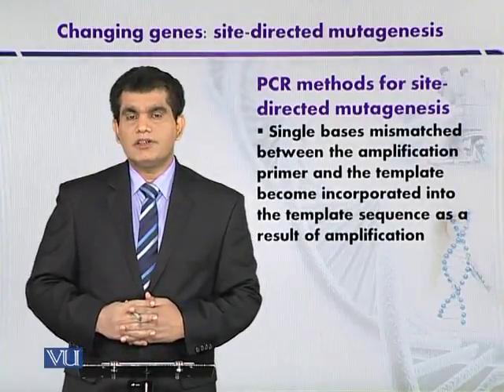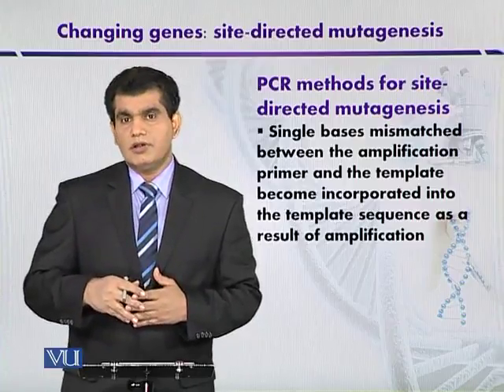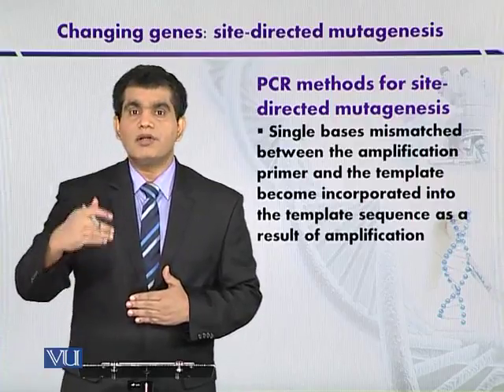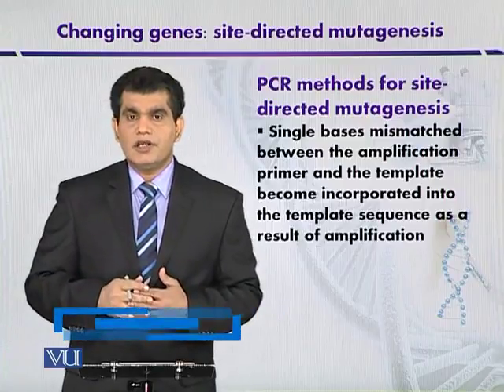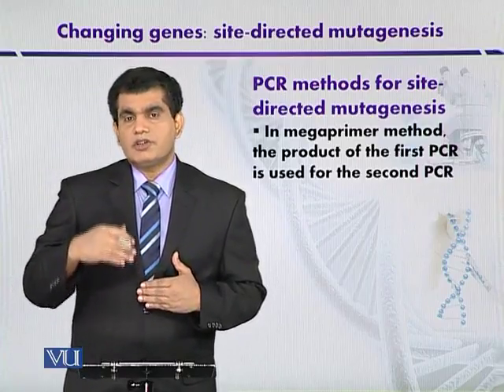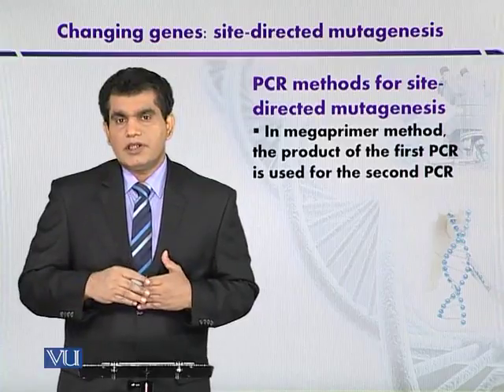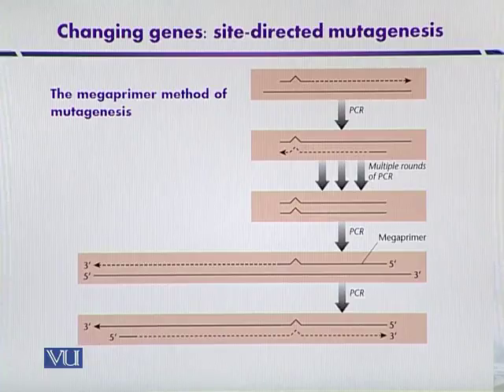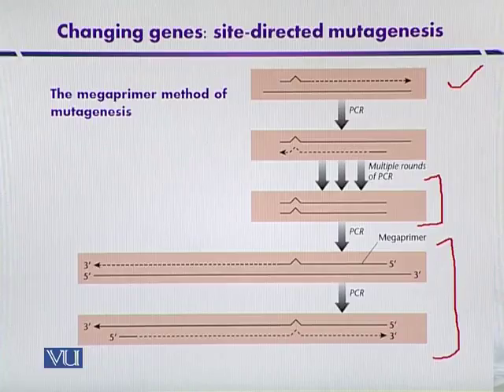BT301_Topic157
Topic: 157